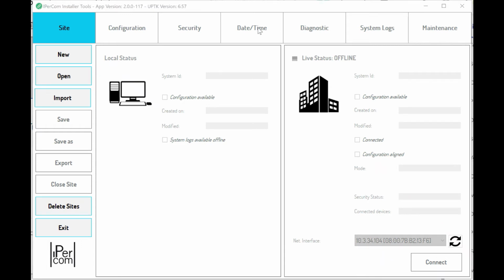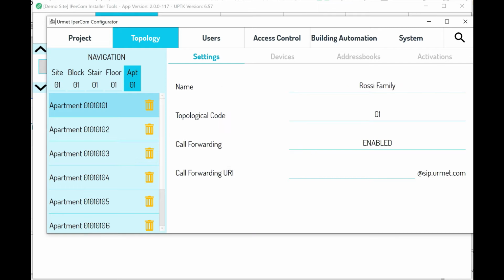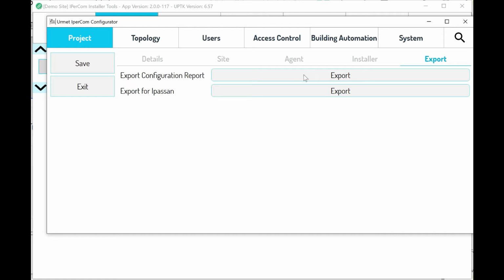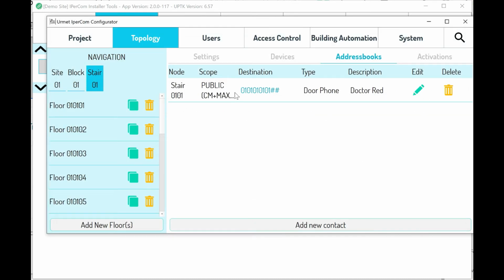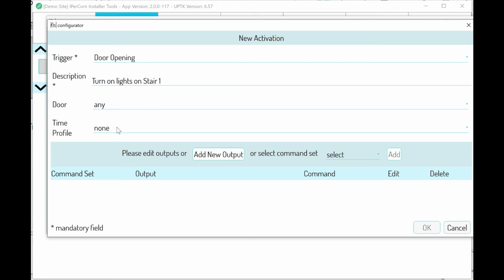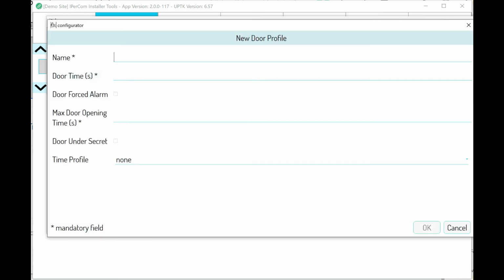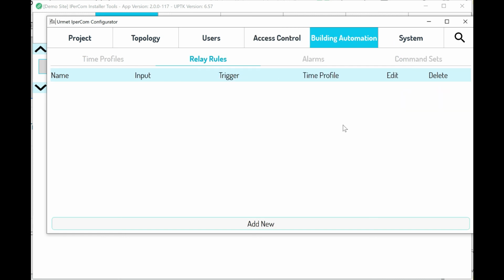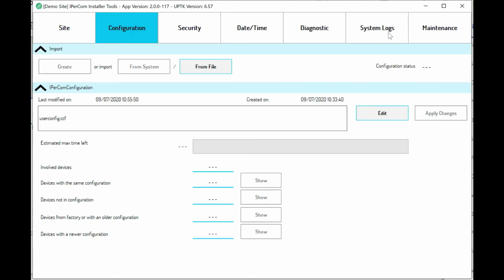IPerCom Configurator for 2 0 0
Overview of IPerCom Configurator (IPerCom 2.0.0)